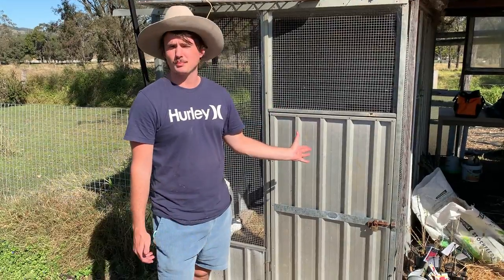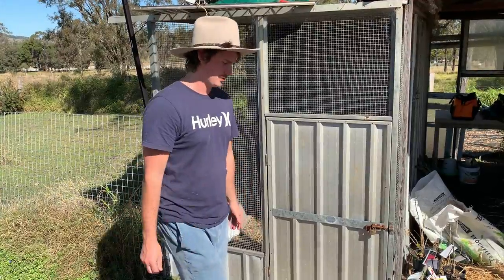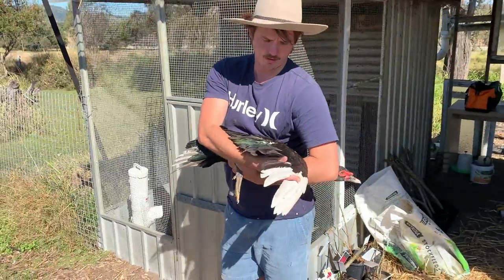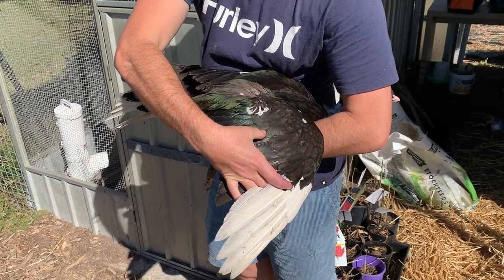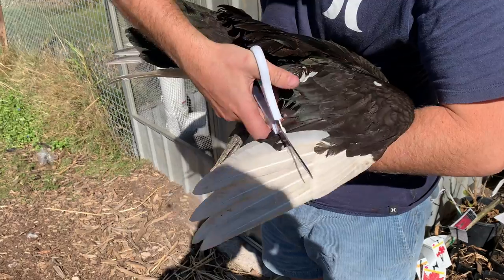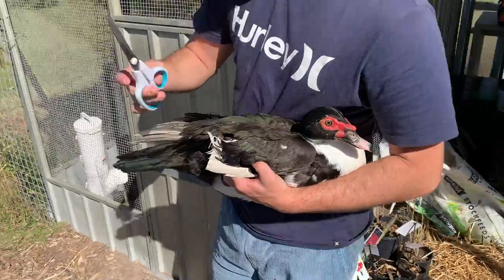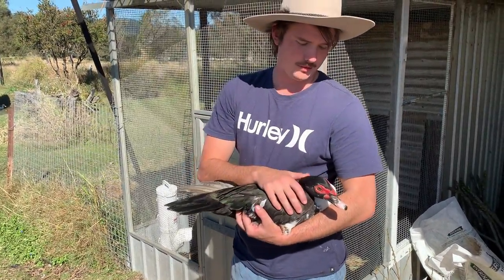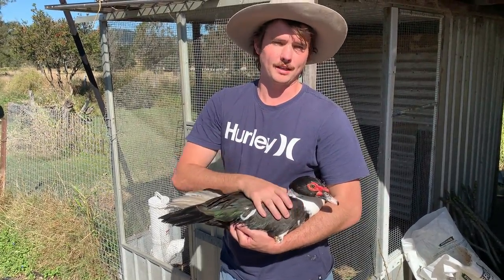How to Clip Muscovy Duck Wings - Quick and Simple!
In this video I will be showing you how to cut Muscovy Duck wings. I find it is best to only cut one side as this causes the bird to be unbalanced when trying to take flight. It is best to do this with another person, as they can hold the bird while you cut the feathers. Hope you enjoy the video!